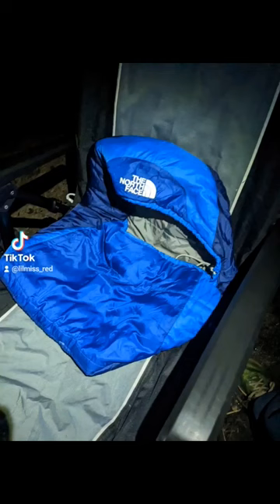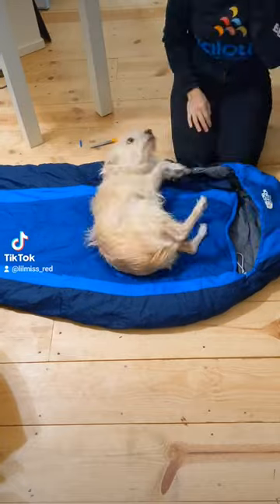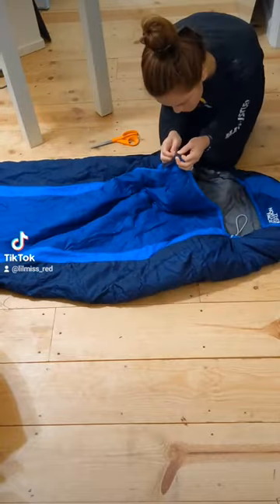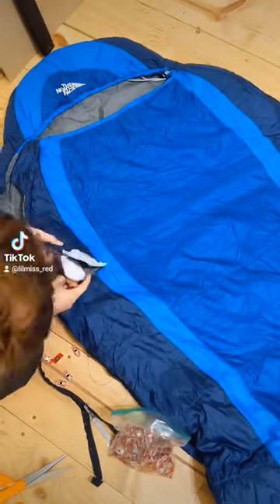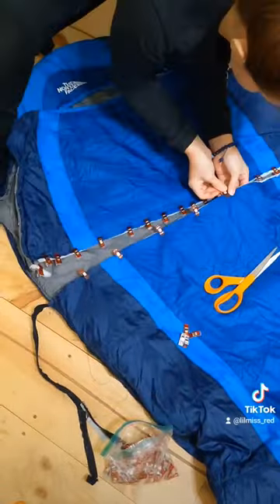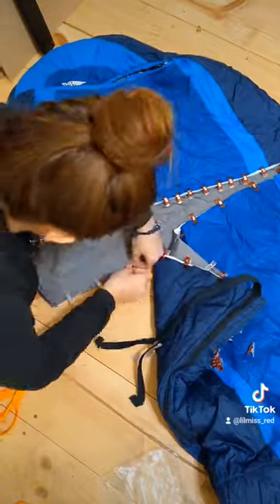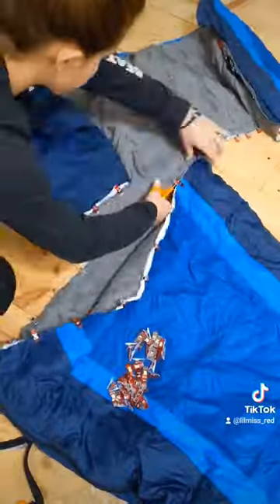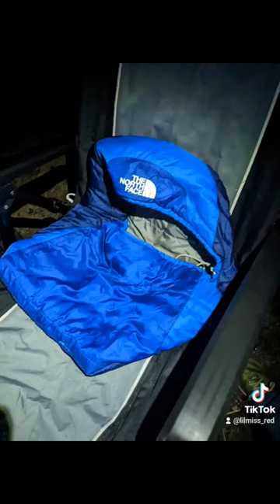mini sleeping bag for Baxter!